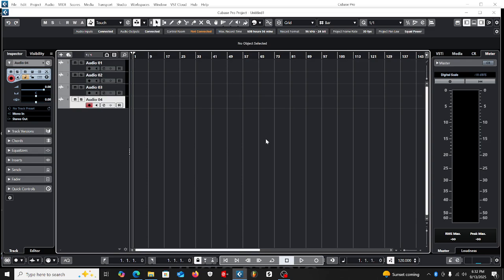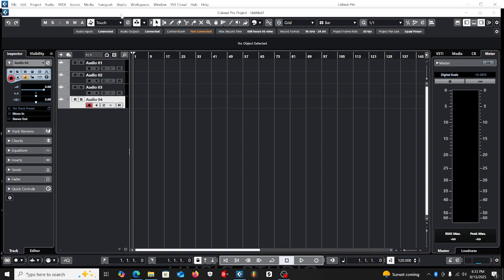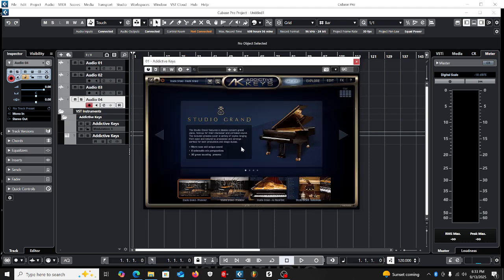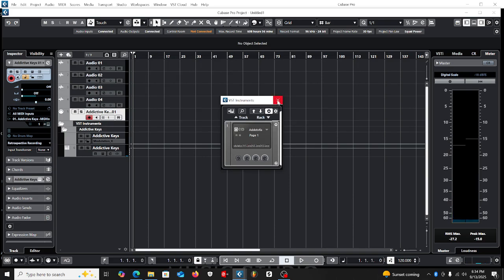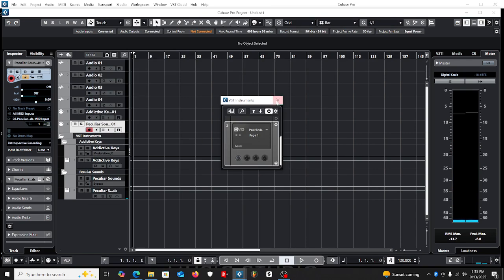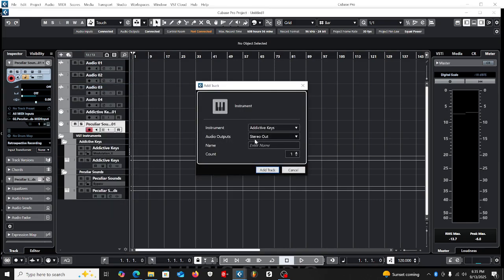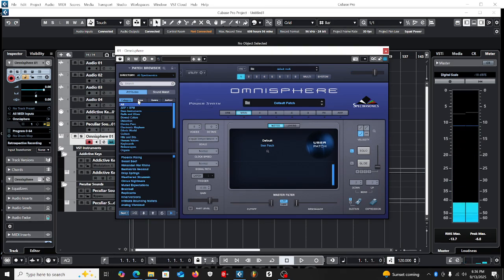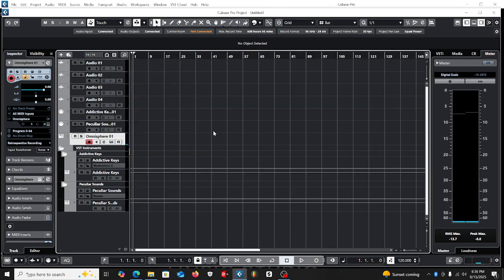Steinberg Cubase - USB Keyboard Set-up, Midi Tracks & VST Instruments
This channel is all about helping you unlock your creativity in Afrobeat and Amapiano music production using FL Studio 25 and Cubase. Whether you’re a beginner or already producing, I’ll guide you step by step through:

🔥 Beat-making tutorials (Afrobeat & Amapiano e.t.c)
🔥 Mixing & mastering tips
🔥 Sound design and drum patterns
🔥 Melody creation and arrangement techniques
🔥 FL Studio 25 tricks to speed up your workflow

My goal is to make producing beat fun, simple, and professional—so you can start making hits straight from your home studio.